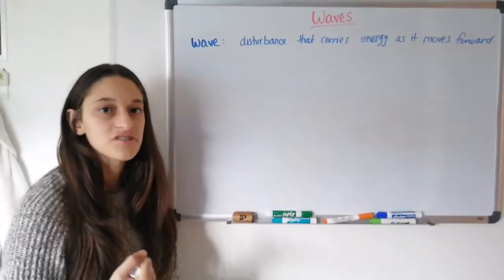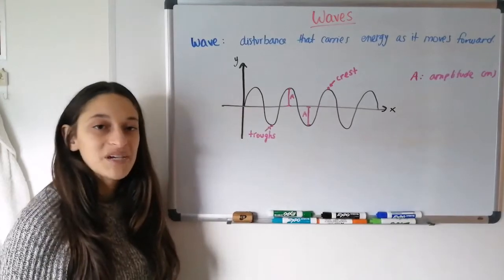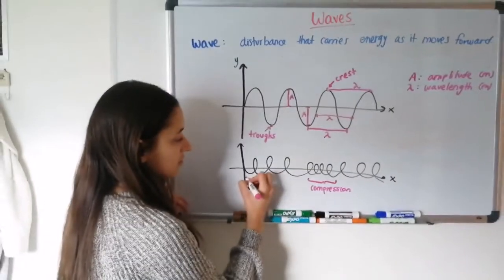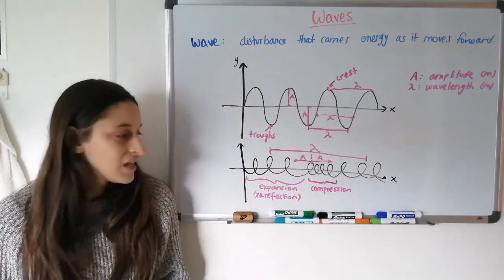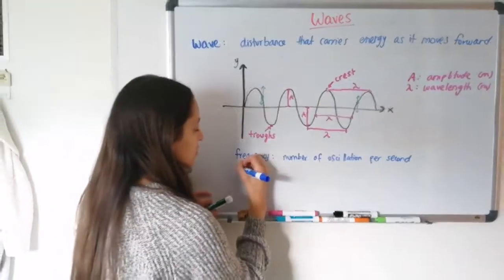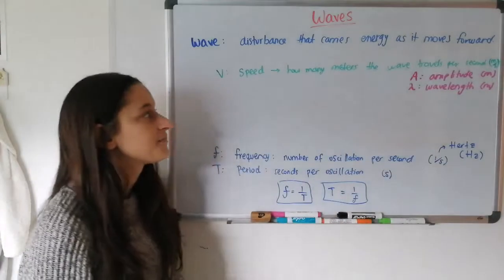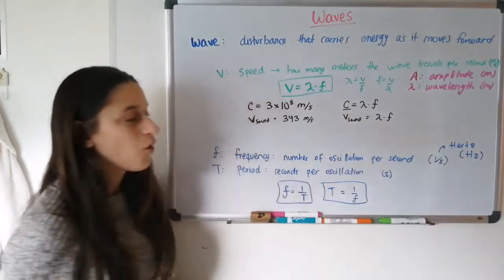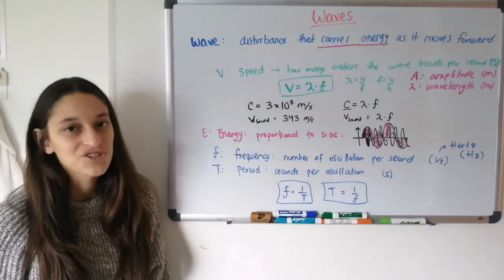Characteristics of Waves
Wave characteristics (amplitude, wavelength, frequency, period, speed, energy), their relationships, and the parts of a wave (crests, troughs, compression, and expansions/rarefactions.)